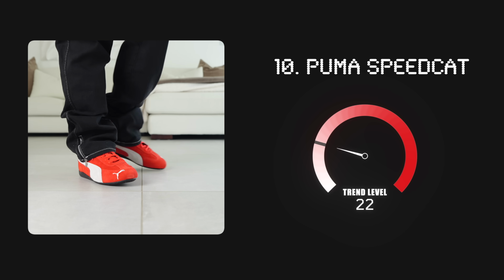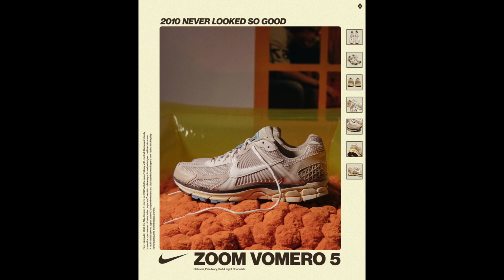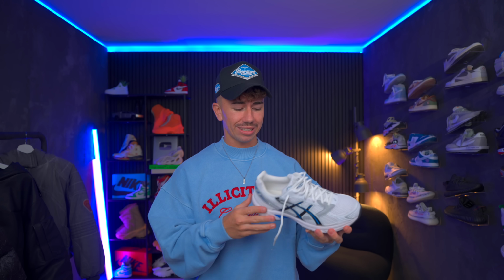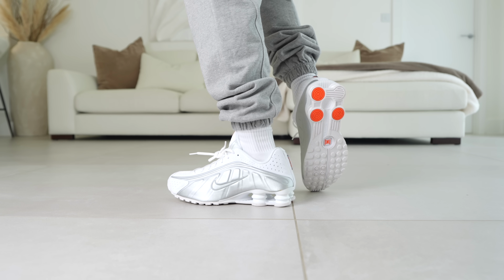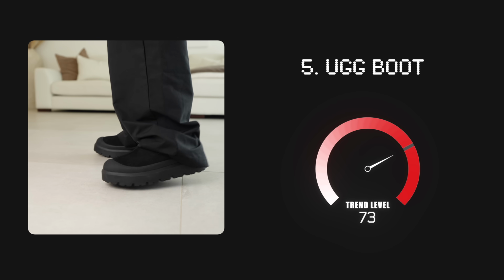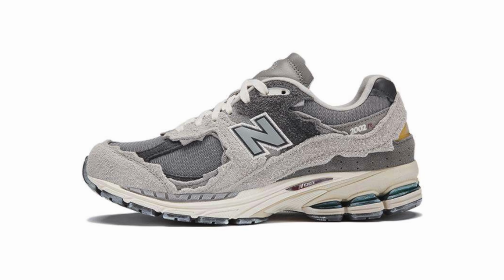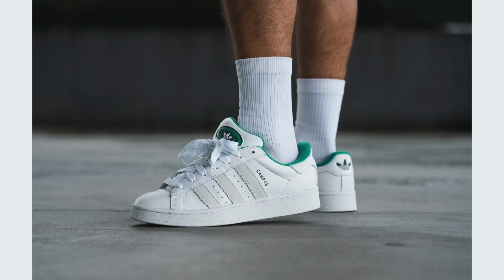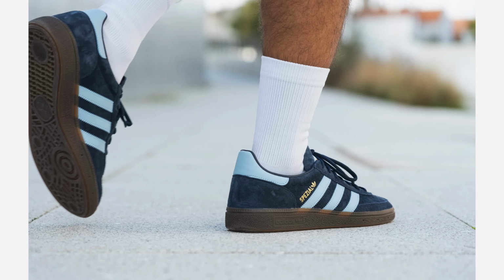Top 10 Most Viral Sneaker Trends 2024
I bought all of the biggest sneaker trends to see if they're actually any good! We got the New balance 1906, Asics 1130, Adidas Campus 00s, Timberland Boots, Adidas Samba, Nike Zoom Vomero 5 & More!